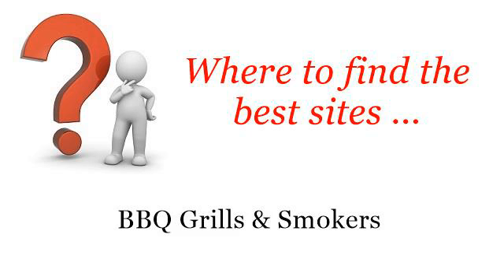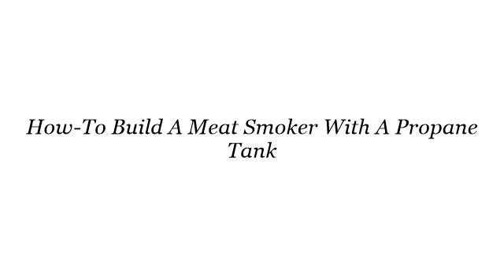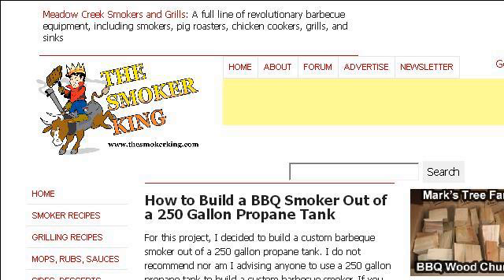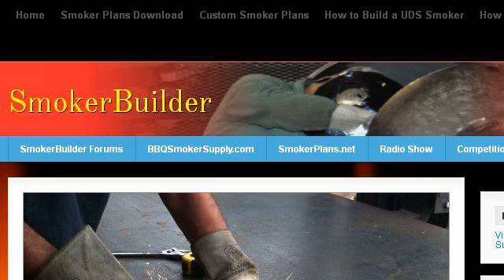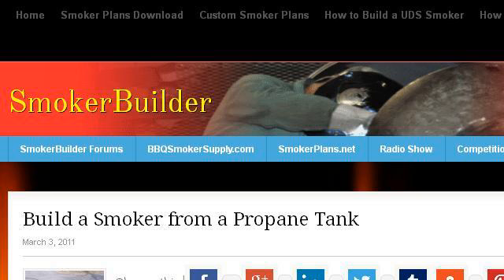How-To Build A Meat Smoker With A Propane Tank